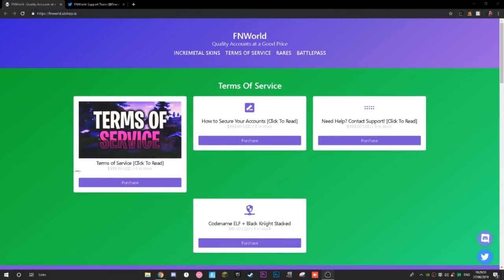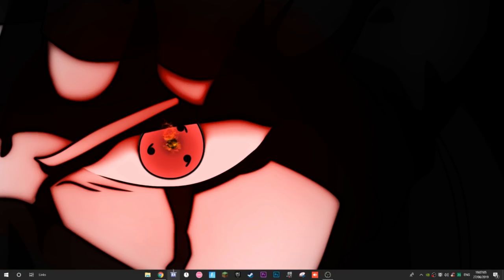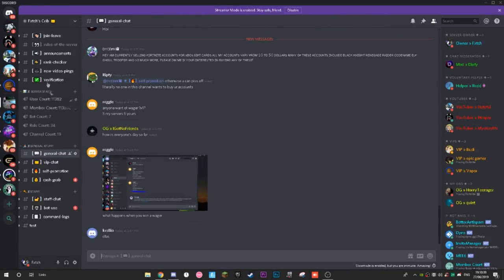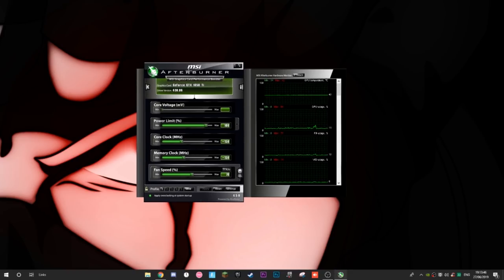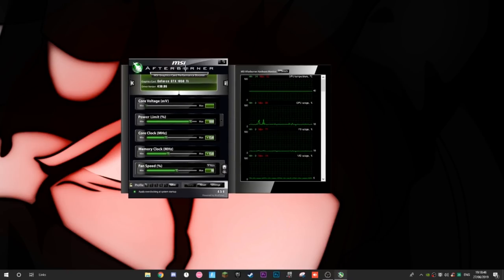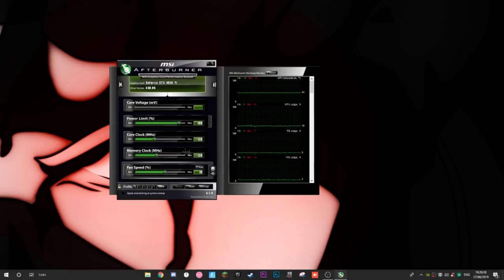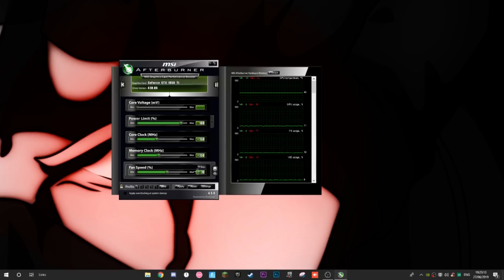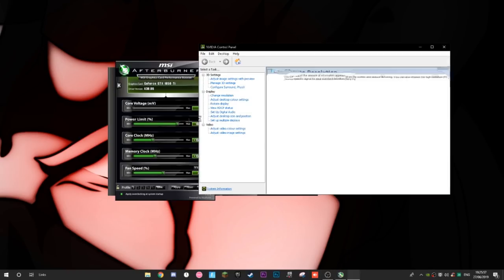*NEW* How To INCREASE FPS in Fortnite Season 9 (Overclocking GPU)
● Title: *NEW* How to INCREASE Fortnite FPS in Season 9... (Overclocking GPU!)

💻 HOW TO DOWNLOAD AFTERBURNER FOR PC: 💻

3. Enjoy lmao :)

📢 Shoutouts 📢

🌟 Socials 🌟

🔴 Use Support-A-Creator Code "RR-FXTCH" in the item shop to support me & my content!

❌ IGNORE ❌

recon expert,OG RECON EXPERT,TOXIC OG CLAN,carlitoes,1v1 against carlitoes,recon expert vs recon expert,ghost luis vs carlitoes